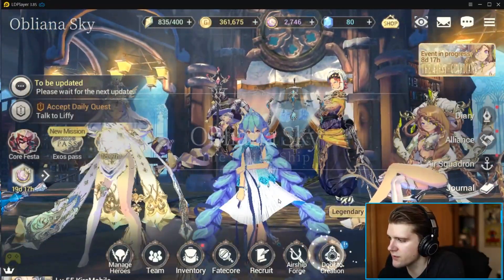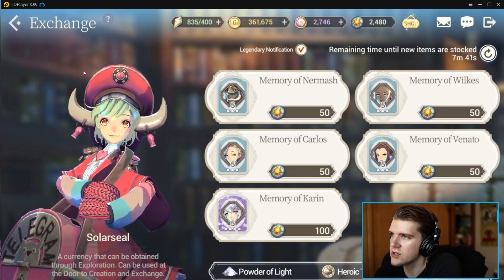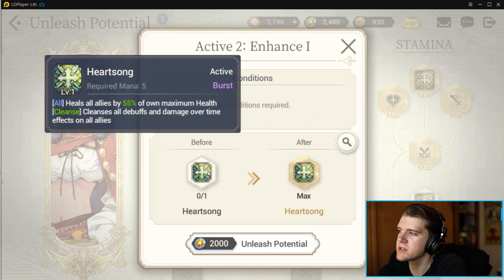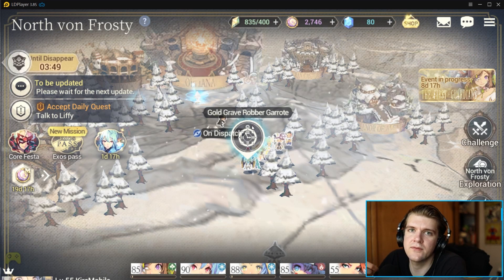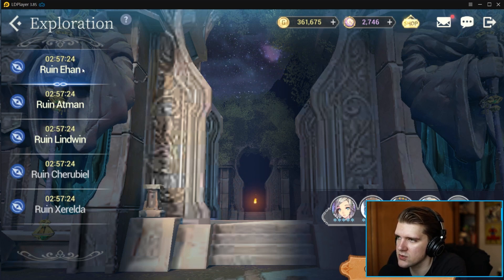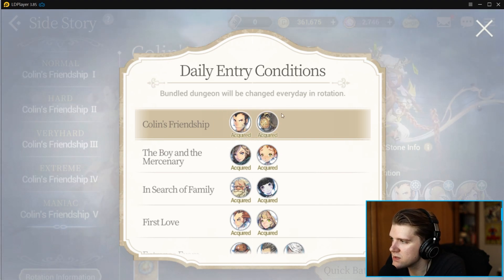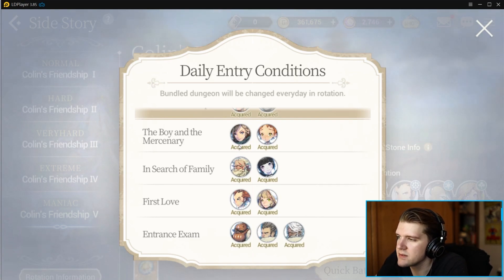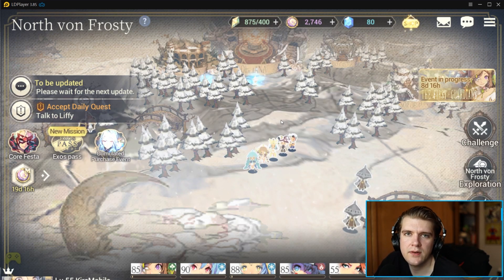MUST KNOW SOLARSEAL TIPS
I create daily Exos Heroes Videos and stream on twitch